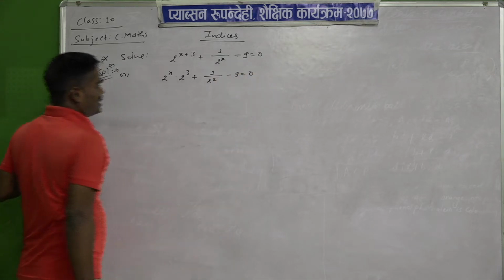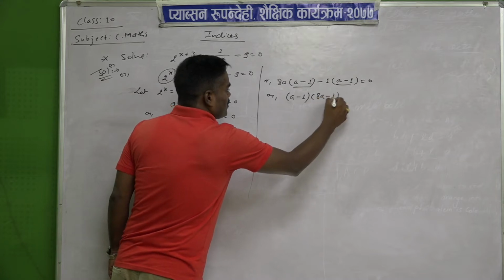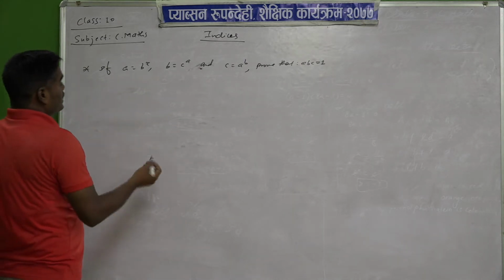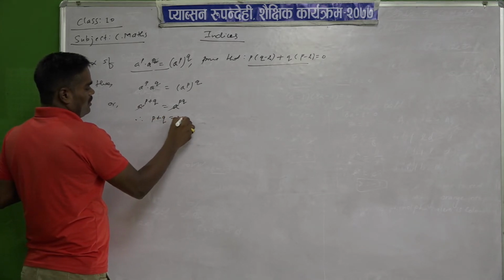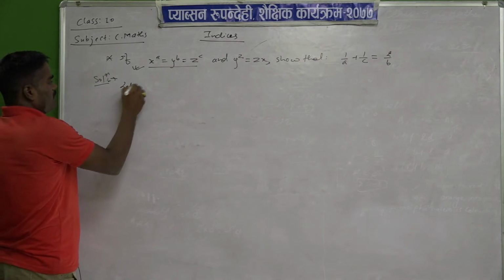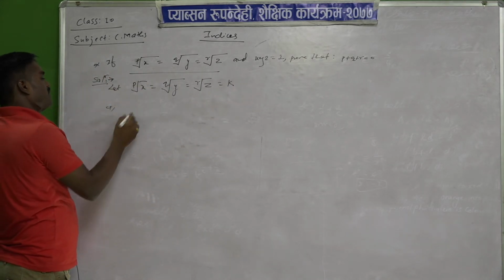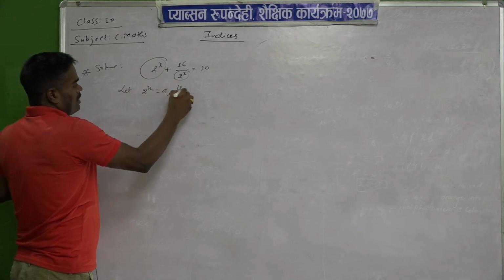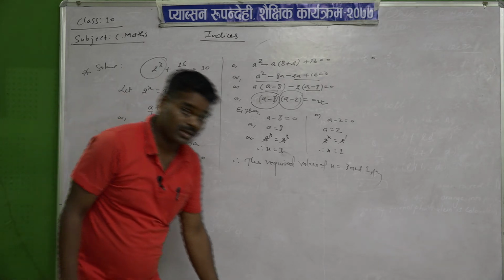class 10 maths